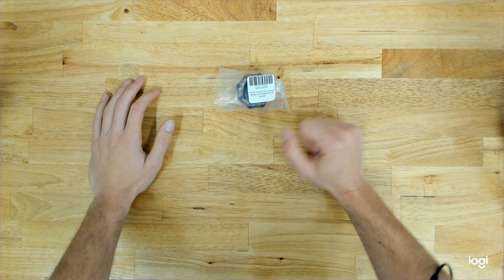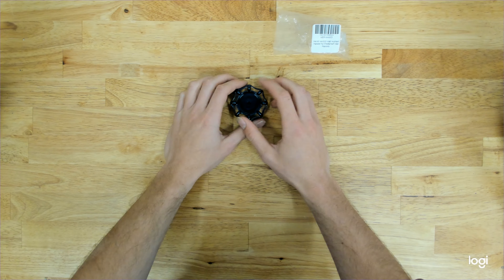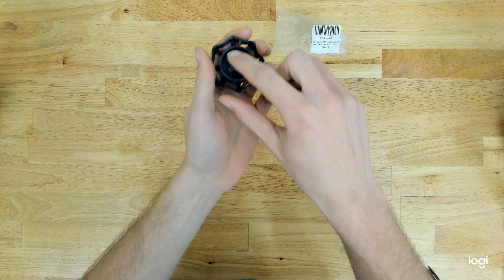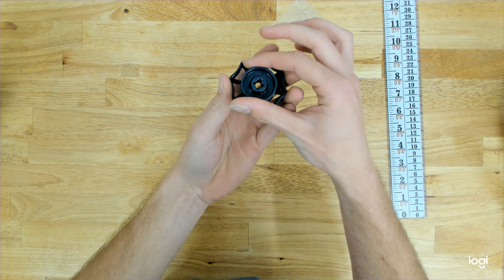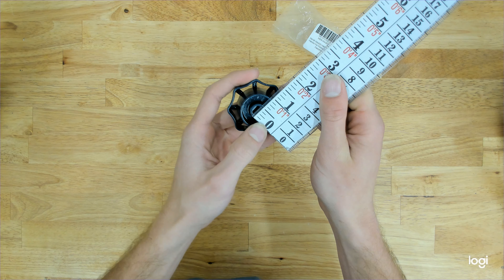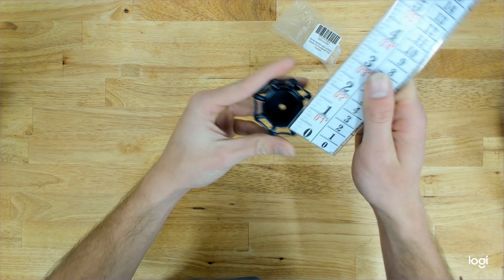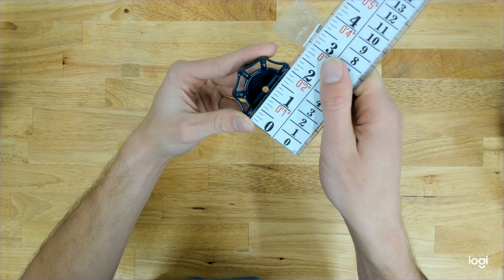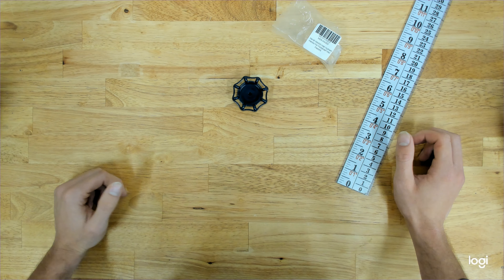Merrill MAS03 Wall Hydrant Handle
This handle is a genuine Merrill handle that will also fit the Nibco faucets that use the tan tulip shaped handle. This handle is for the Merrill MA and MF series frostproof wall hydrants.

You can use the link below to view this part or many others on our website, All the parts we offer are genuine replacement parts!